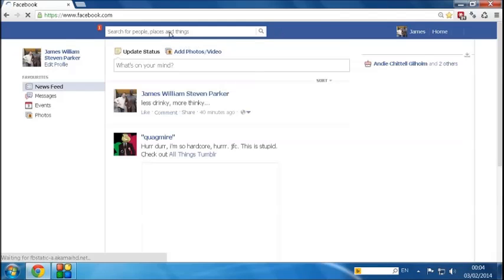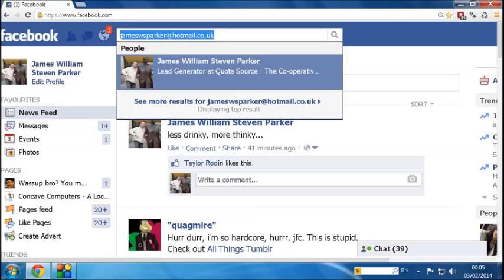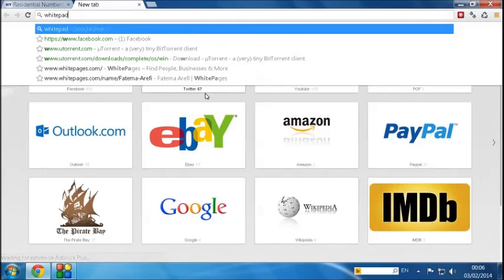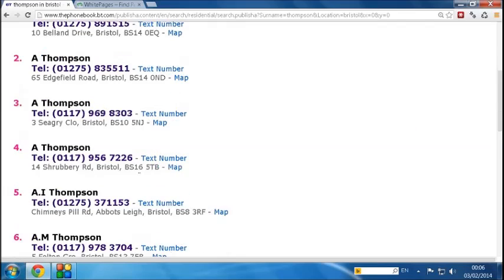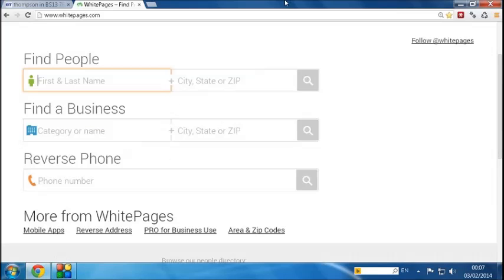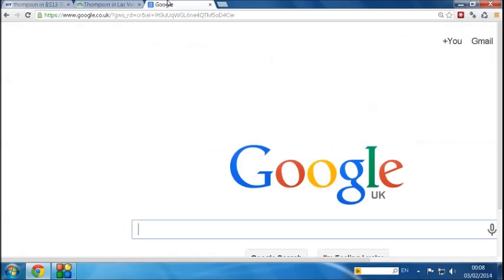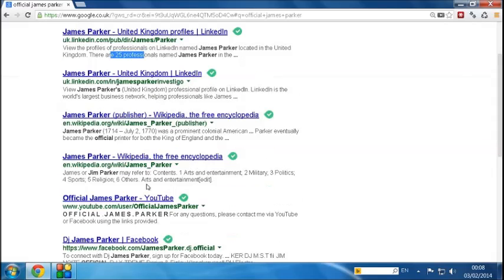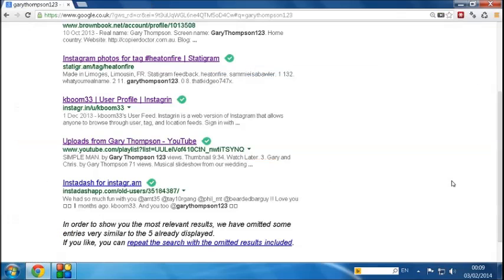How To Find People like the CIA or Police ★★★★★ Learn to Track people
Spy and locate addresses, phone numbers, and other personal details for anybody you like.